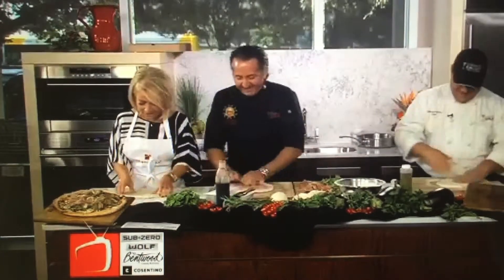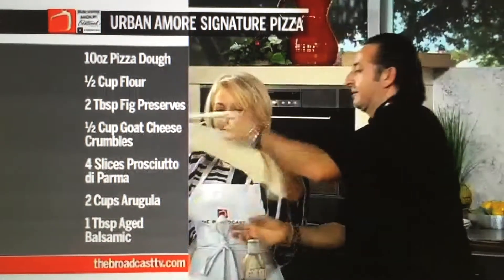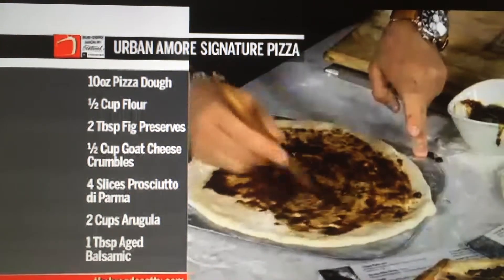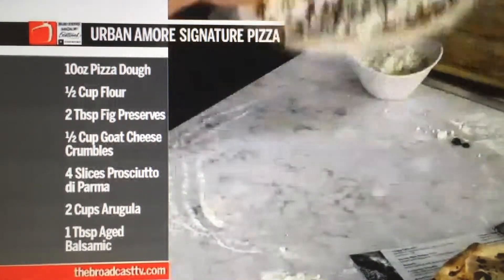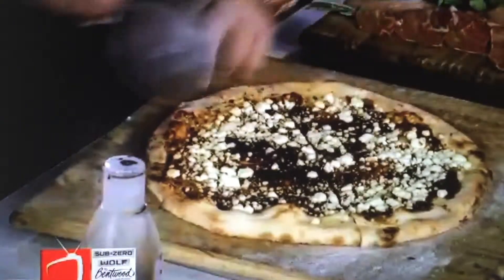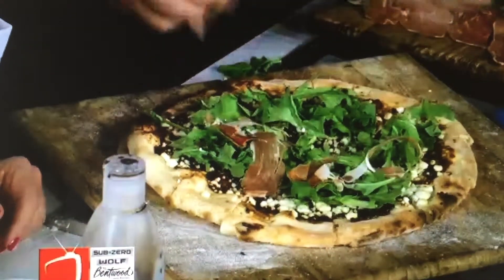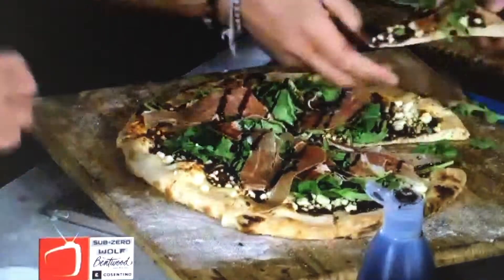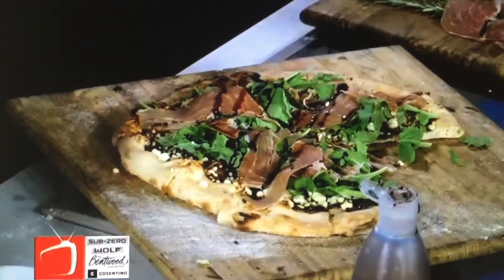Chef Salvatore Gisellu on The Broadcast - Urban Amore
Chef Salvatore Gisellu from Urban Crust featured on The Broadcast.  Urban Amore - fig preserves, proscuitto di Parma, goat cheese, aged balsamic, arugula